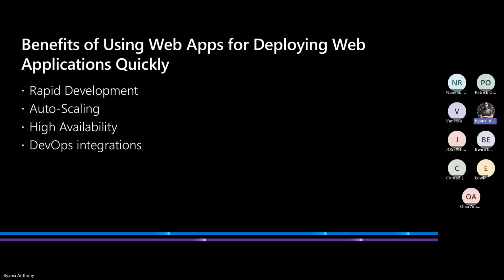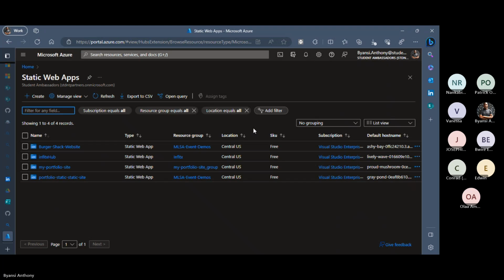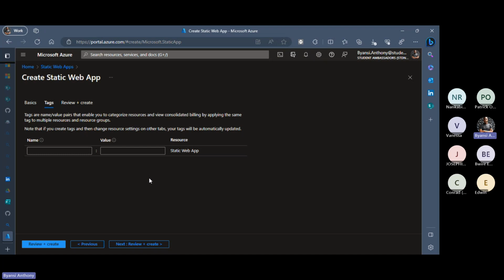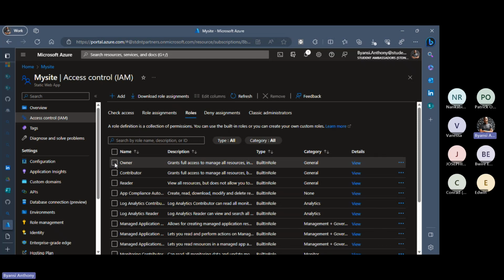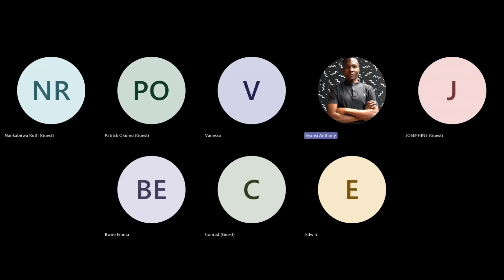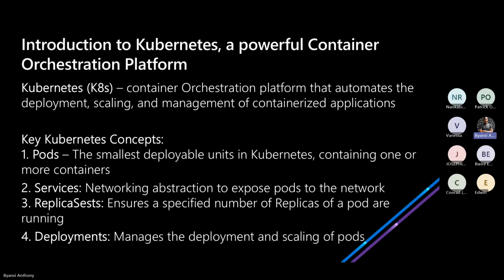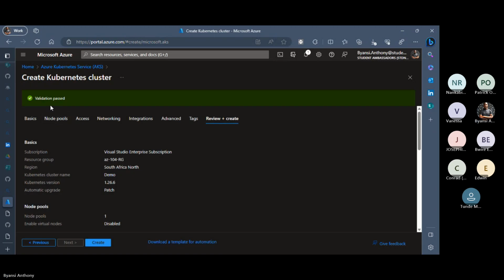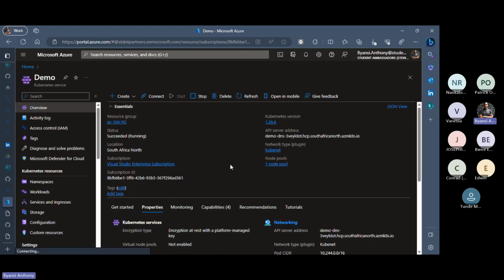Mastering Azure Web Apps and Container Deployment: A Comprehensive Guide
Welcome to our in-depth guide on Azure Web Apps and Container deployment! In this video, we'll take you on a journey through the world of cloud application hosting and scaling using Microsoft Azure. 🌐🚀

Whether you're a seasoned developer or just starting your cloud computing journey, understanding how to effectively deploy and manage web applications and containers is crucial. Azure offers powerful tools and services that streamline this process, and we're here to walk you through it all.

🔹 Discover the fundamentals of Azure Web Apps and Containers.
🔹 Learn how to package your applications into containers for easy deployment.
🔹 Explore the benefits of using Azure's platform for managing your applications.
🔹 Dive into real-world examples and best practices for optimizing performance and scalability.
🔹 Get practical tips for monitoring, scaling, and ensuring the security of your deployed applications.

Join us as we demystify the concepts, share expert insights, and provide step-by-step tutorials that will empower you to make the most of Azure's capabilities. Whether you're aiming to host a personal project or looking to deploy applications for your business, this video has something to offer for everyone.

Don't miss out on mastering Azure Web Apps and Container deployment – your pathway to seamless, efficient, and robust cloud-based applications. 🎉📦🌟

Let's optimize your deployment strategy with Azure – watch now!